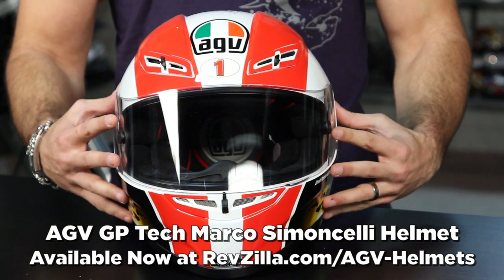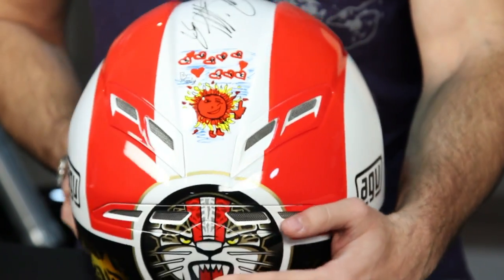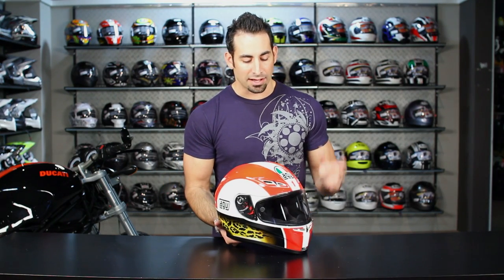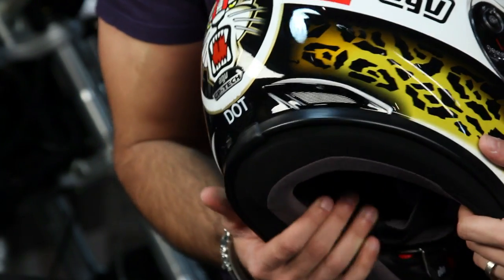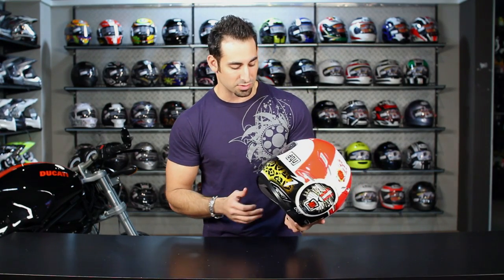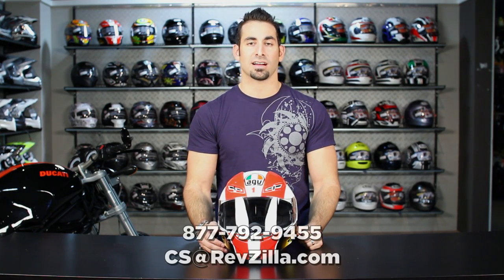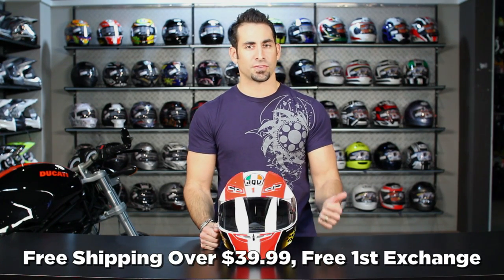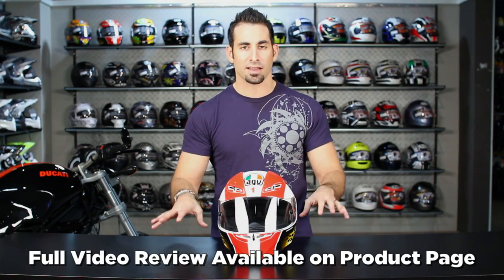AGV GP Tech Marco Simoncelli Helmet Review at RevZilla.com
AGV GP Tech Marco Simoncelli Helmet Review
The AGV GP Tech Marco Simoncelli Replica Helmet has become an iconic tribute to a racer whose larger than life personality has become immortalized. Riders who wear this now will be keeping Marco's spirit alive in a way that would surely please him and his love for this great sport.   A full review of the AGV GP Tech can be viewed